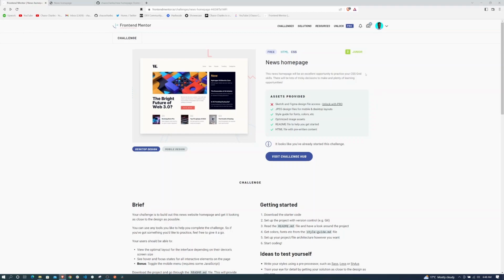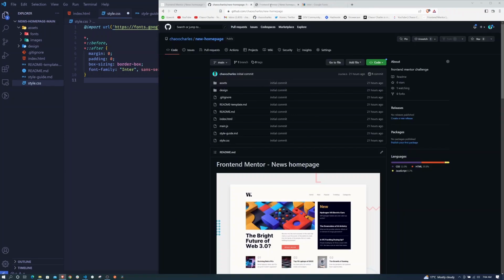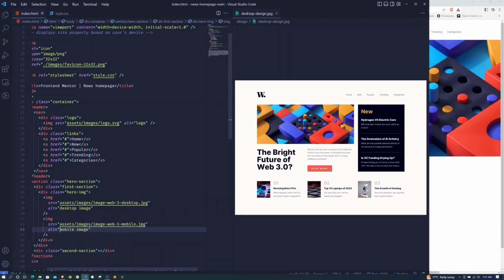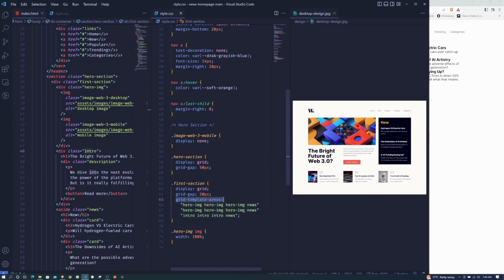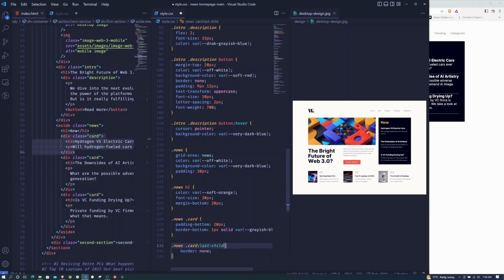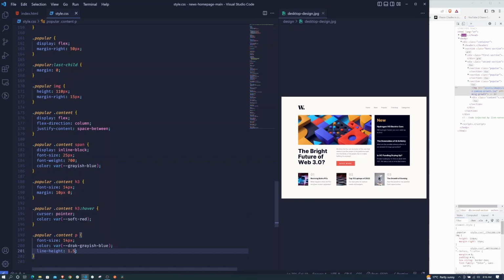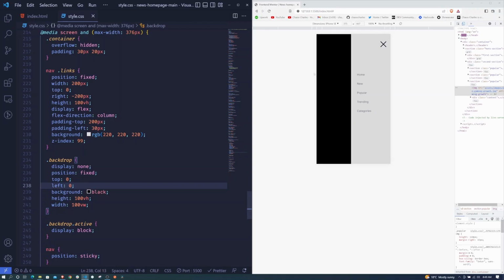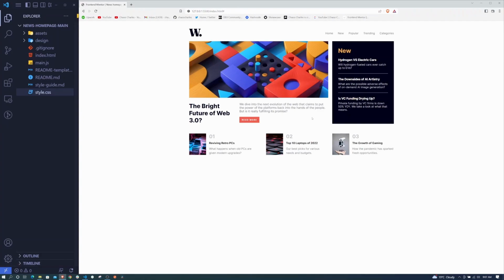Learn CSS Grid and CSS Flexbox by Creating this Awesome News Homepage - Frontend Mentor Challenge